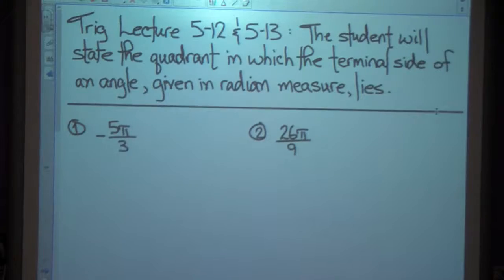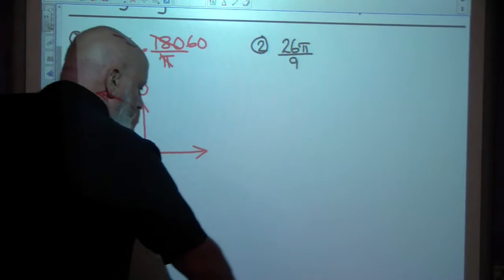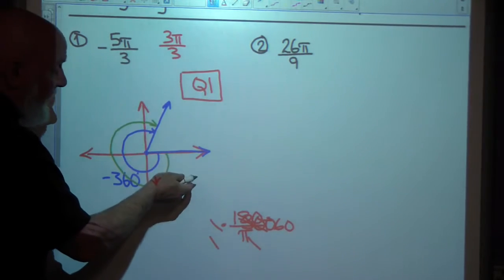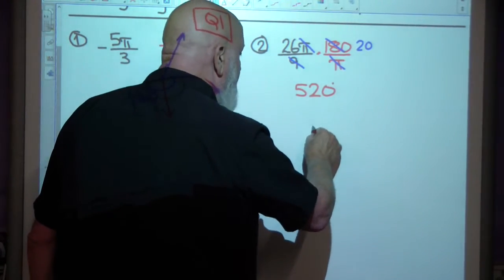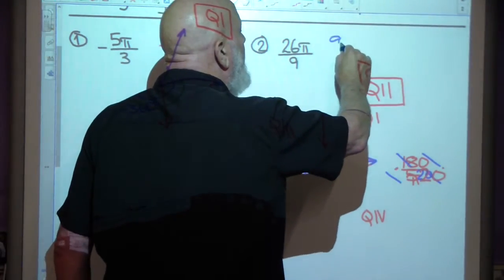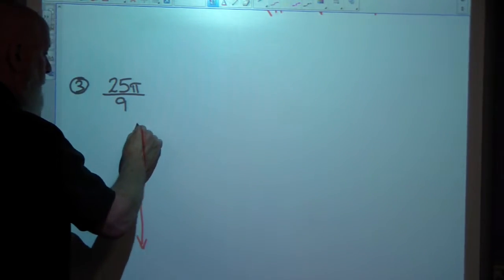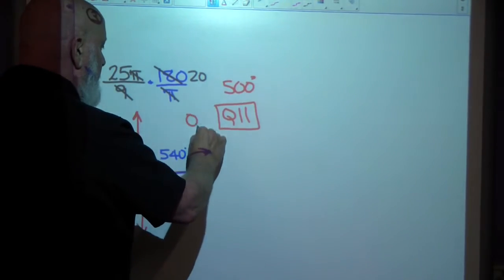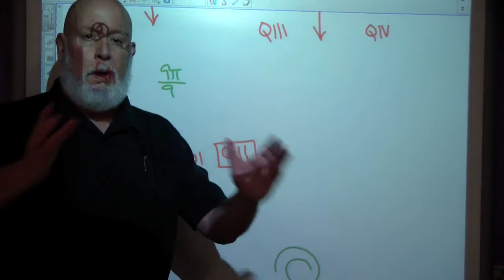Trig 5-12 and 5-13 Mistakes: Ex1: blue "-360" should be "-300". Ex3: blue "540" should be "500".